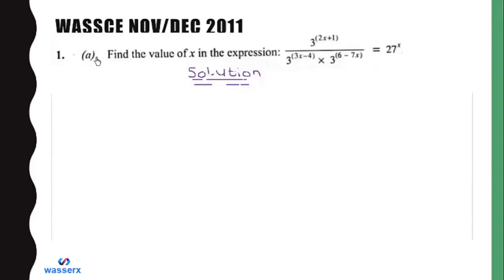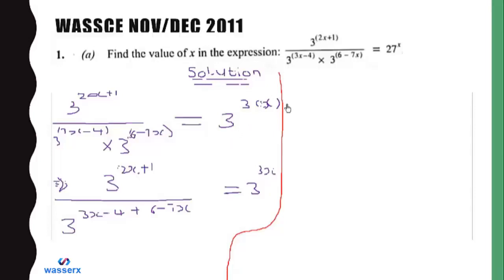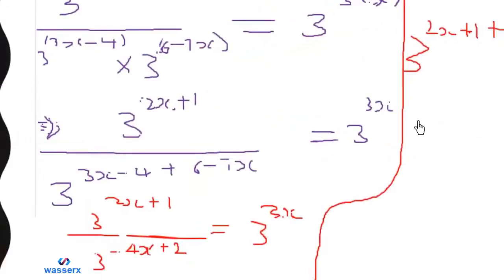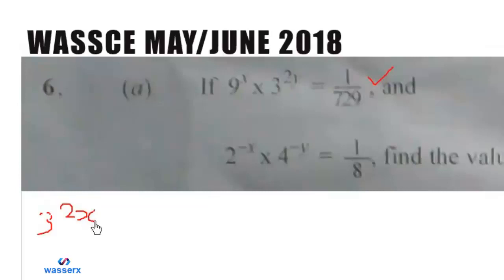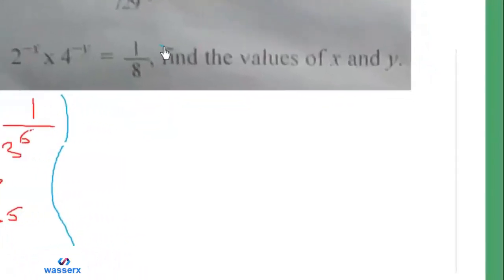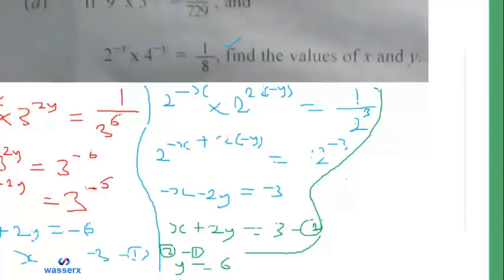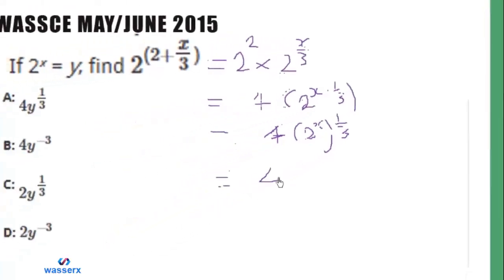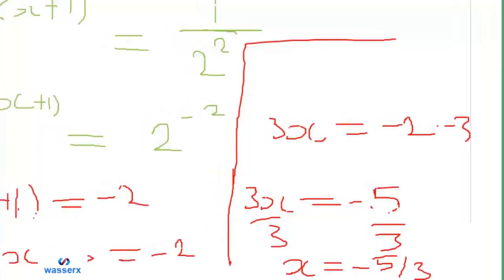Indices Part II